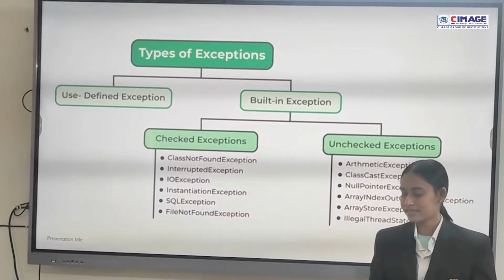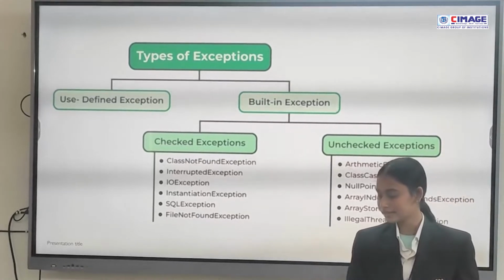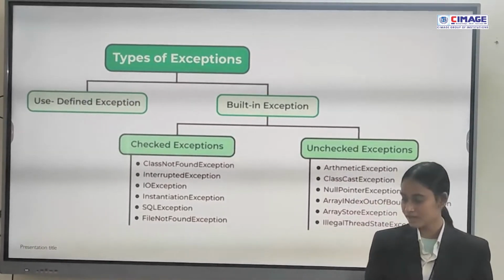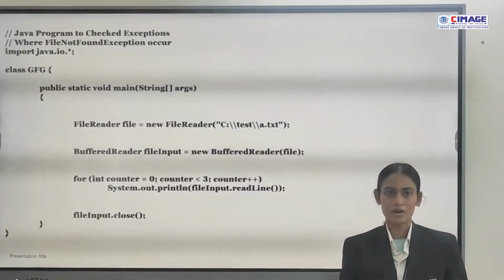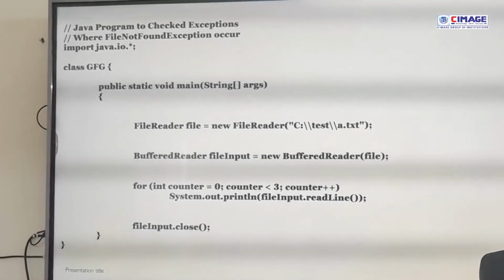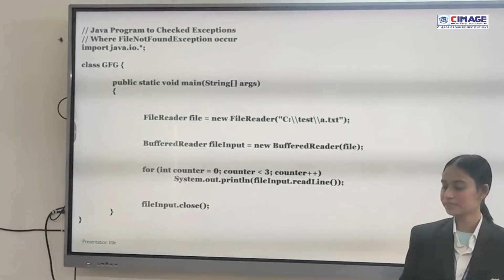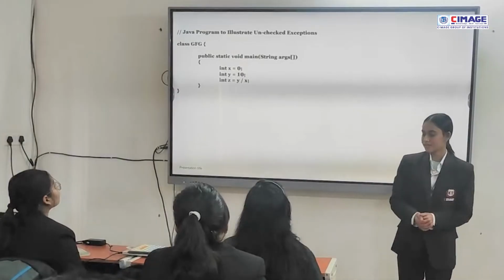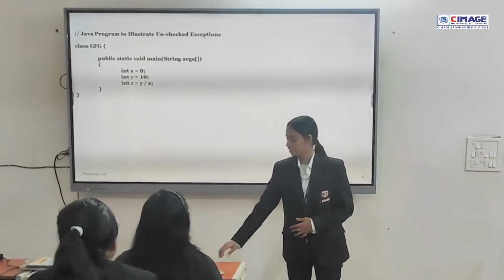Presentation on Java Programming | Exception Handling JAVA